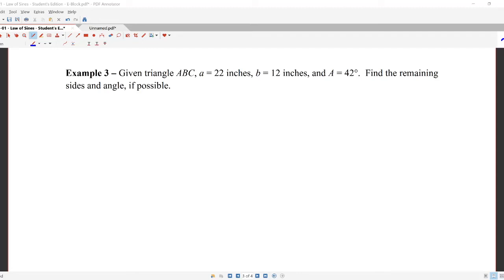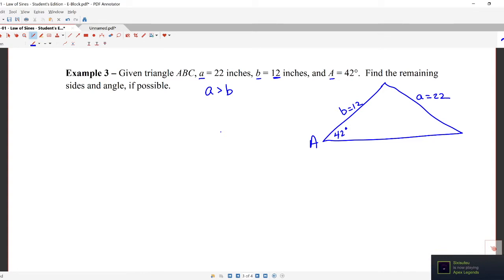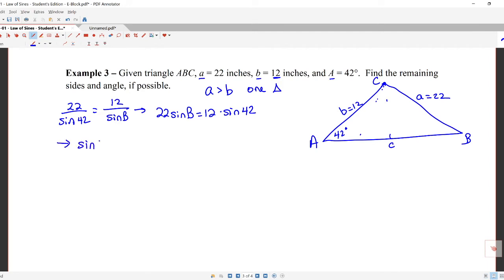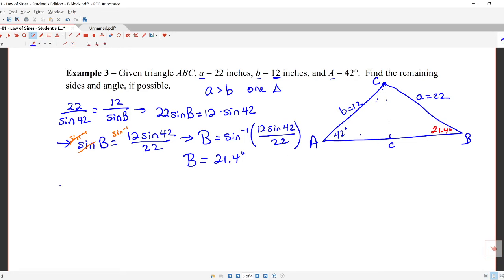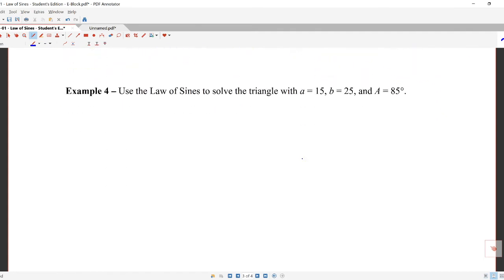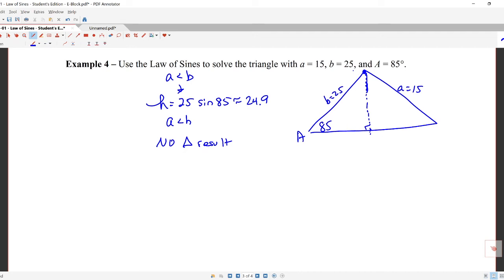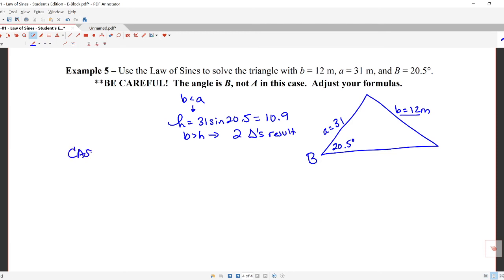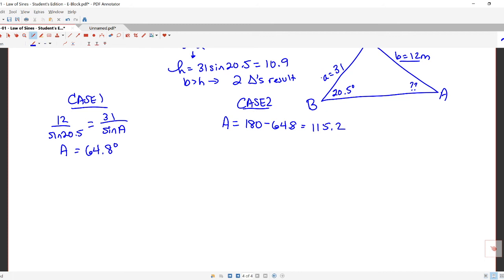LoS04-Ambiguous Case Examples